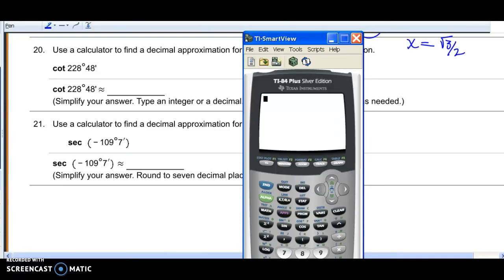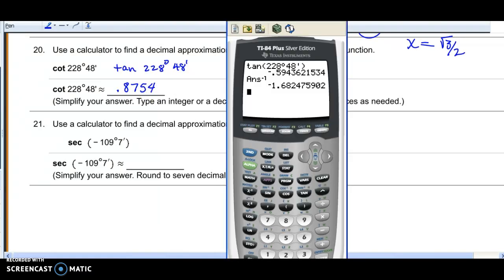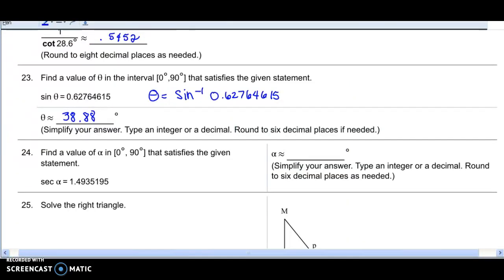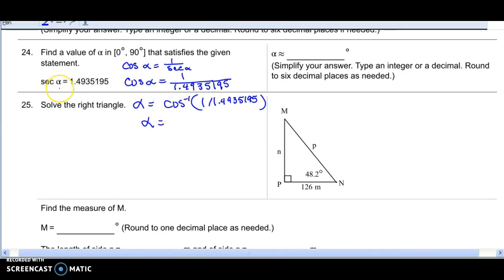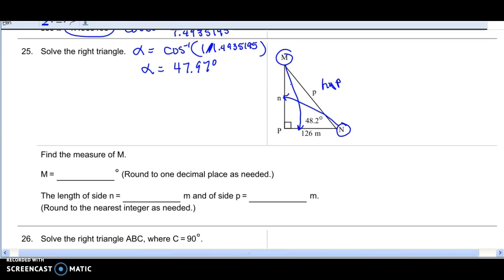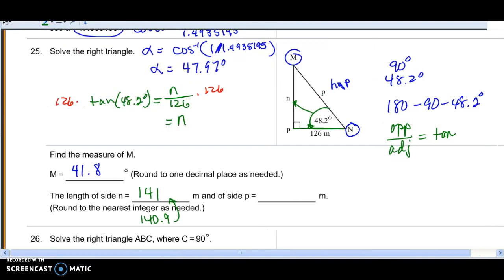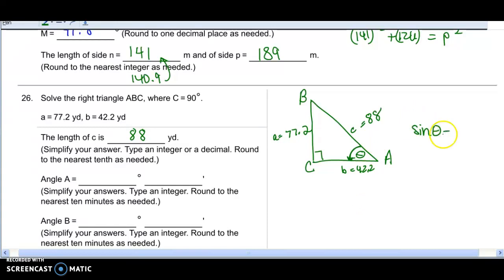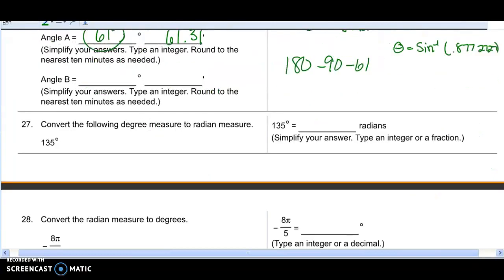Test 1 Review problems 20-26